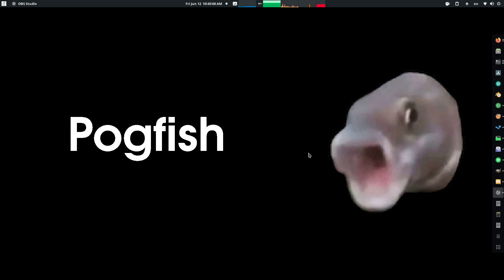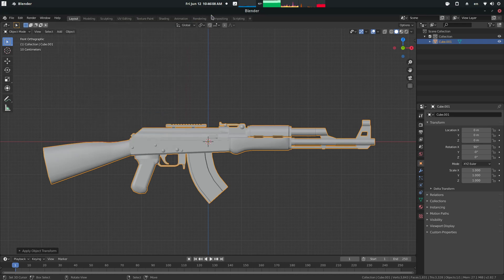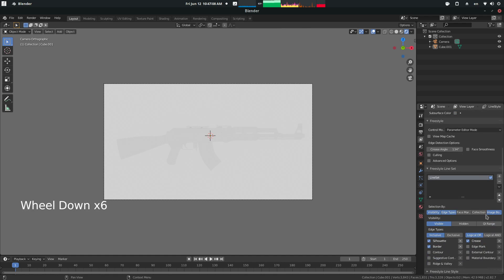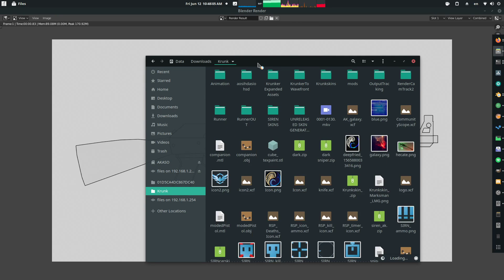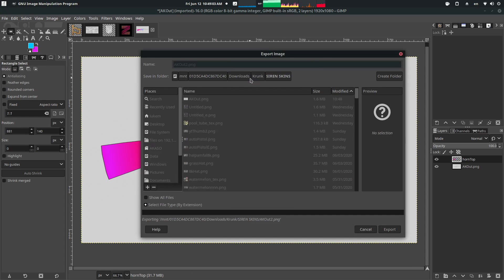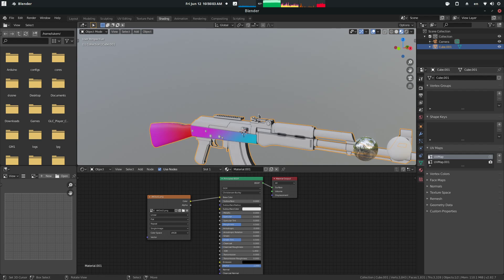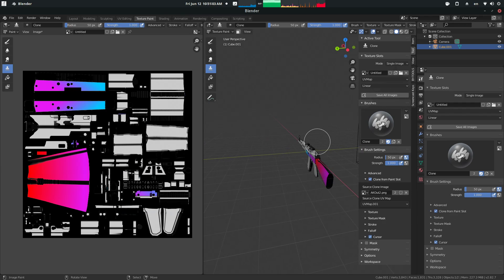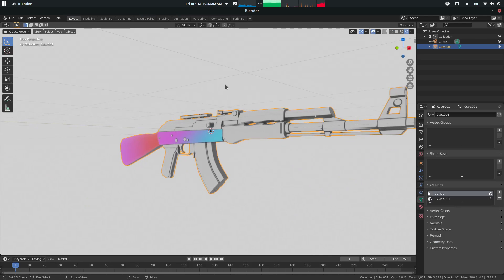How to turn CONCEPT ART into KRUNKER SKINS quick and easy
In this tutorial that I literally made in 7 minutes because someone asked for it, I will be going over how to turn just simple images and concept art into tangible skins that can be used ingame! All for free with Blender and Gimp.